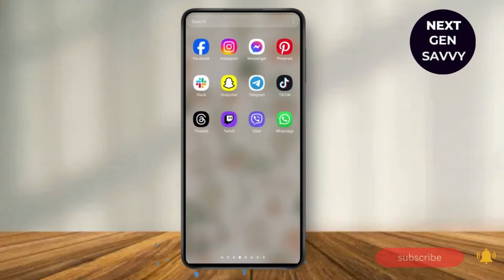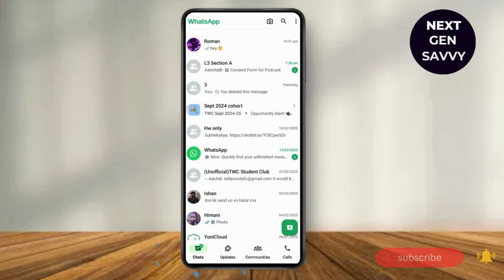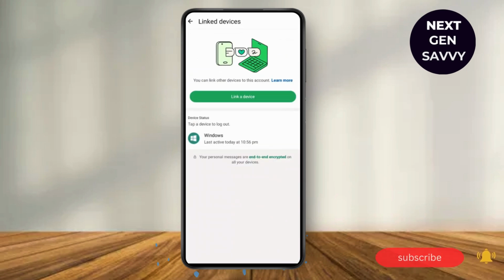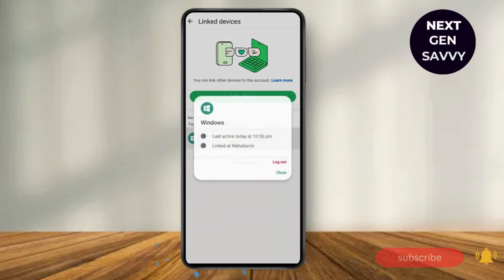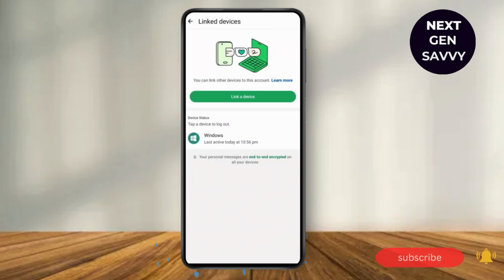How to Log Out Linked Devices From WhatsApp Account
Welcome to our step-by-step guide on "How to Log Out Linked Devices From WhatsApp Account"! If you're concerned about unauthorized access or simply want to manage the devices connected to your WhatsApp, this video is for you. We'll show you how to log out of linked devices on WhatsApp and secure your account. Whether you’ve linked your WhatsApp account to multiple devices or want to disconnect a device, this guide will help you take control and protect your privacy.

In this video, you'll learn:

How to log out linked devices from your WhatsApp account
How to disconnect devices from WhatsApp Web
How to check connected devices on WhatsApp
Steps to secure your WhatsApp account
How to remove devices from WhatsApp